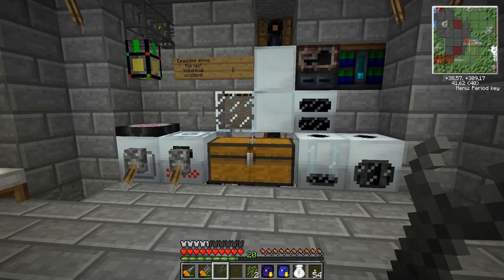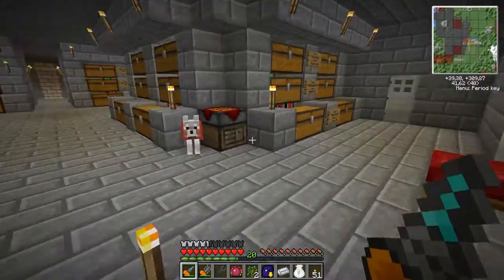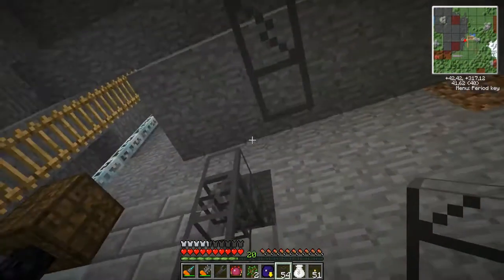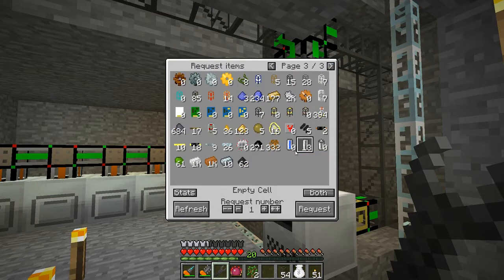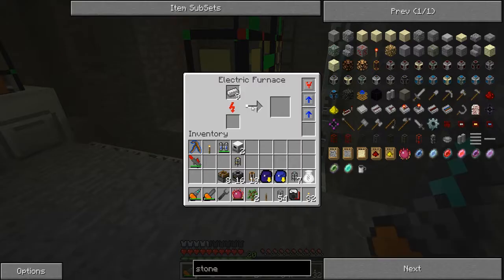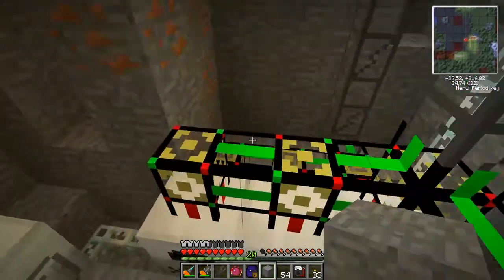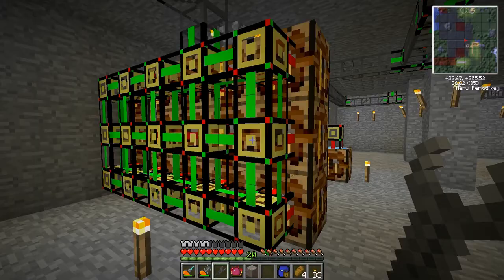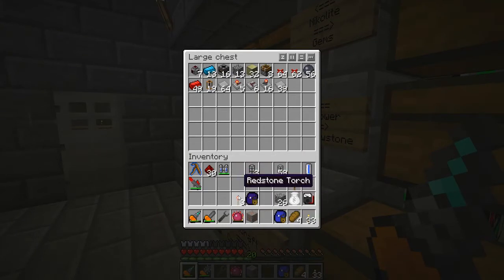[Technic 7 - 013] - Redpower Component Automation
Knowing that I'll be needing all sorts of redpower components for my future projects, this episode is about automation of these things!

I love to hear your feedback on the gameplay, and if there are things I can improve, please let me know!